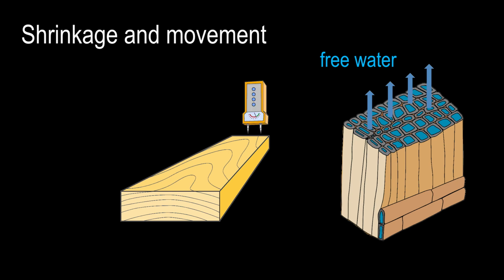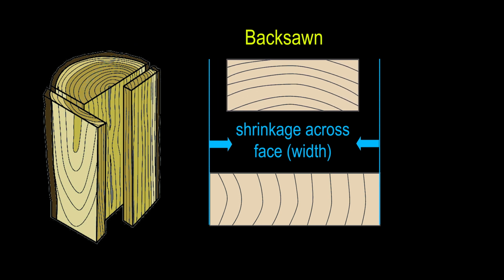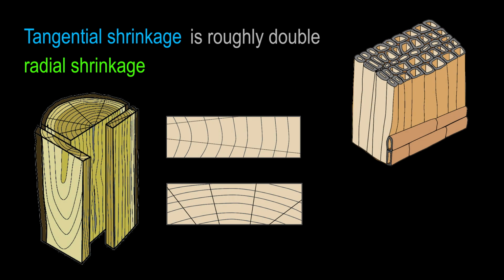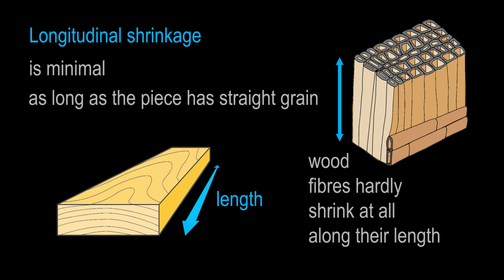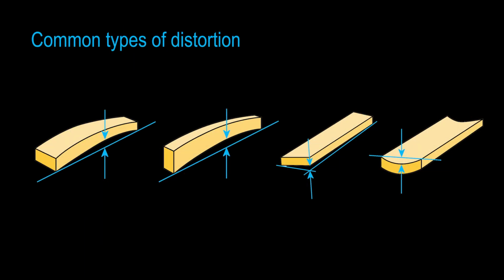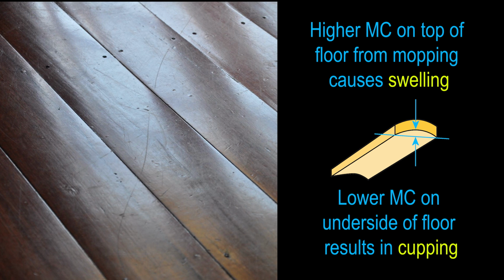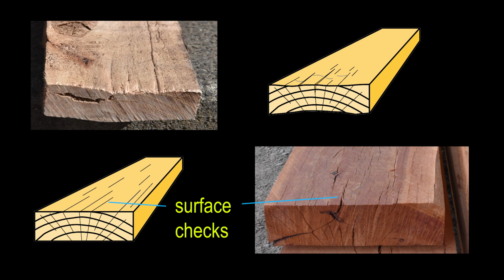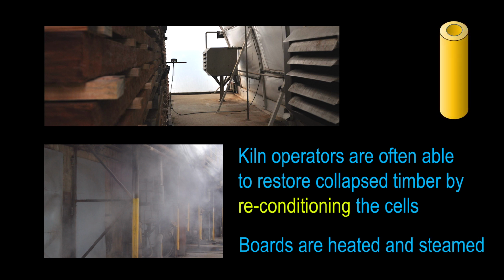Shrinkage and movement, Wood technology, Section 4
Wood technology course, Section 4

When the moisture content in timber drops below fibre saturation point, it begins to shrink as the bound water in the cell walls starts to evaporate.